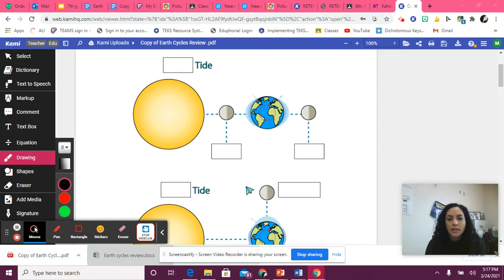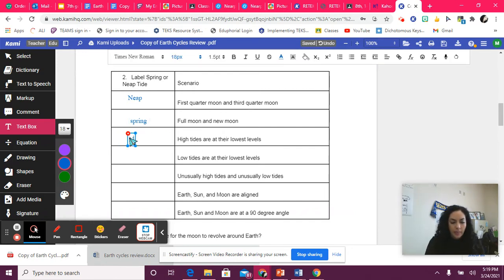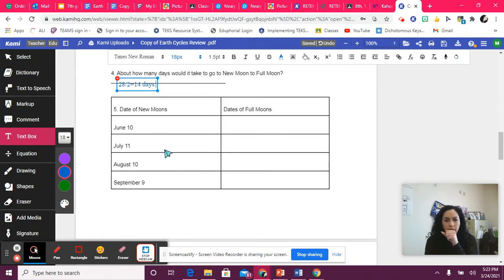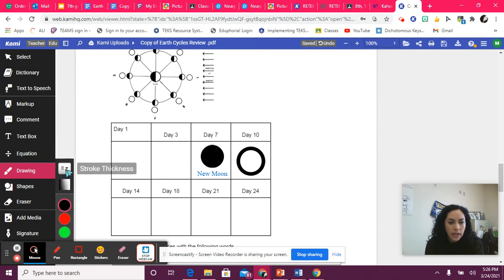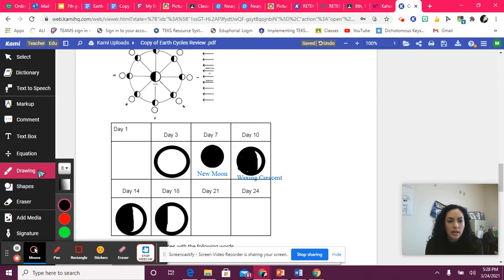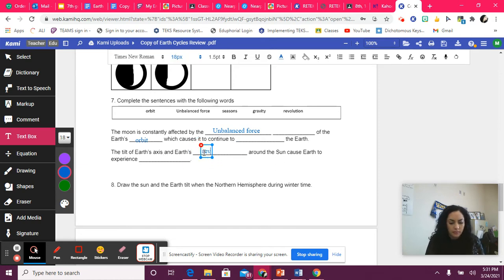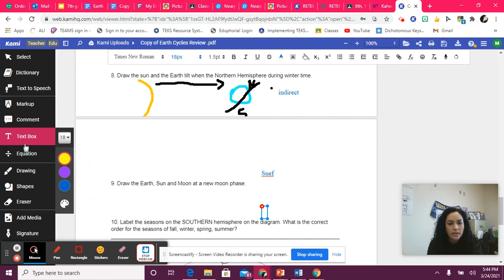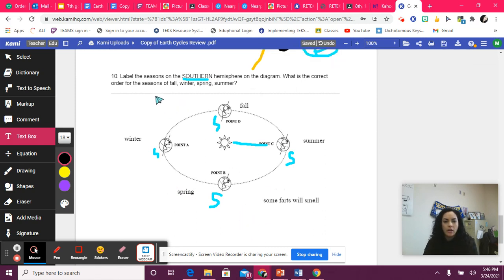REVIEW ON EARTH'S CYCLES